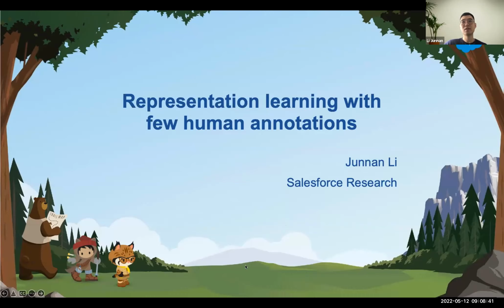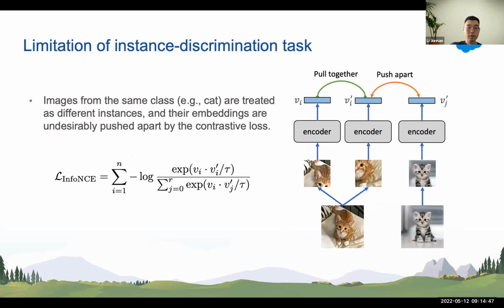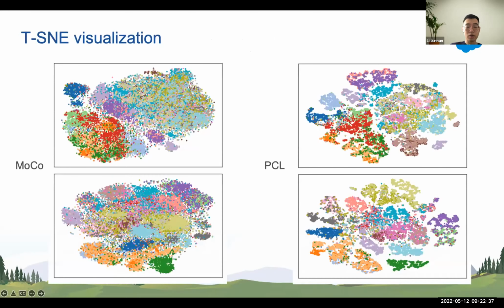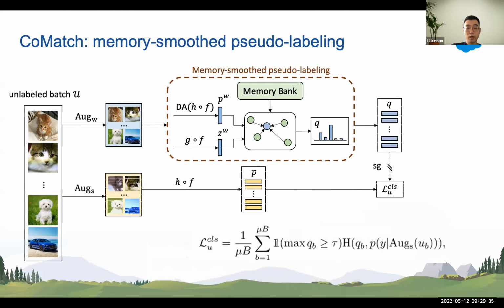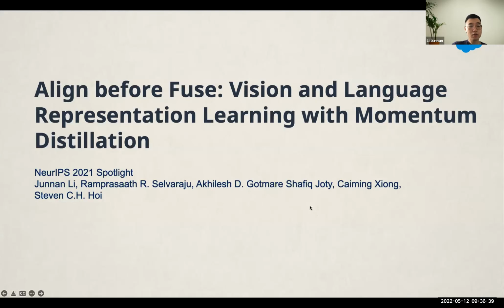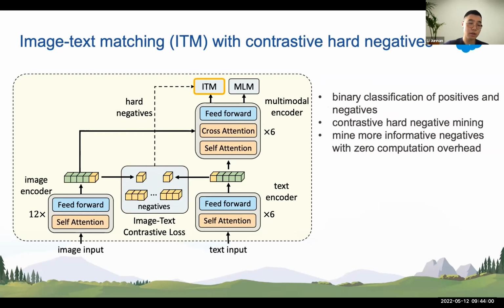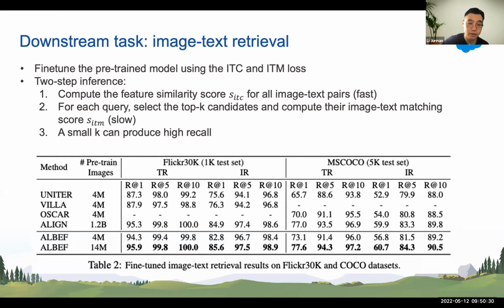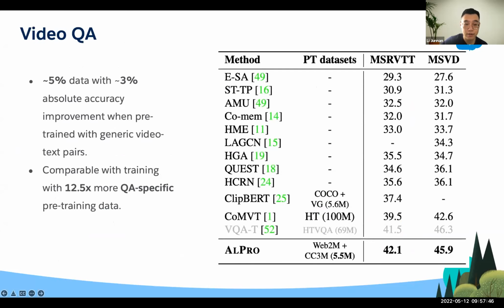ARSC 2022 Tutorial Session: Mr Li Junnan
During the 4 day event of ARSC 2022, Mr Li Junnan conducted technical workshop sessions on the tutorial topic, "Representation Learning Without Human Annotation".

Representation learning has been the key factor of success for many deep learning models. While conventional representation learning relies on a larger amount of human-annotated data, learning without human annotation has become the modern trend. This talk will introduce several key directions to advance representation learning with few human annotations, namely (1) self-supervised learning, (2) semi-supervised learning, and (3) webly-supervised vision-language pre-training. The talk will focus on state-of-the-art methods and recent developments.